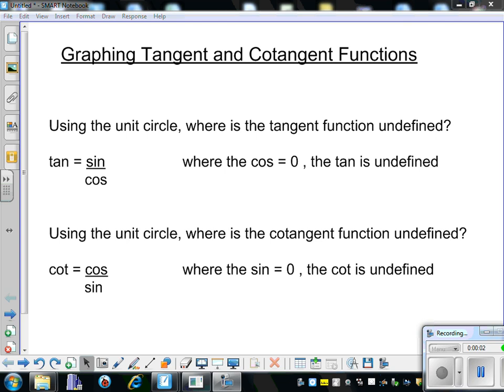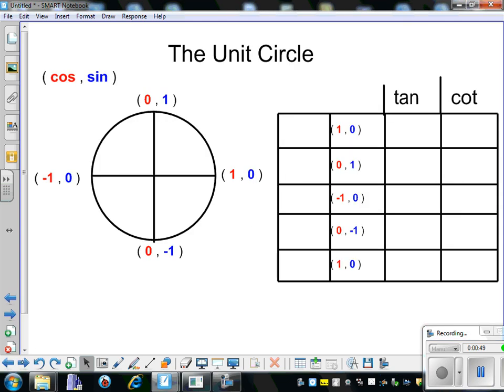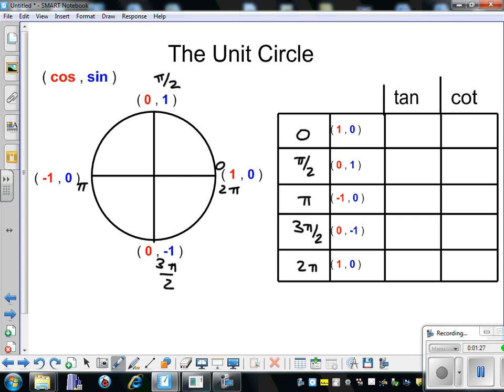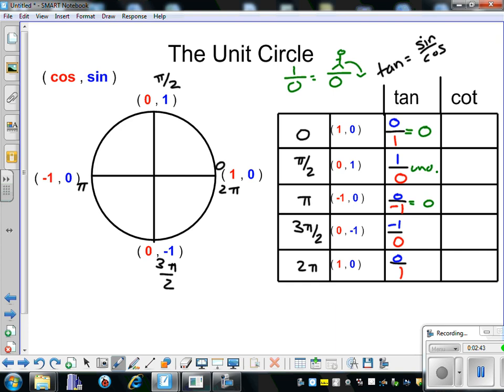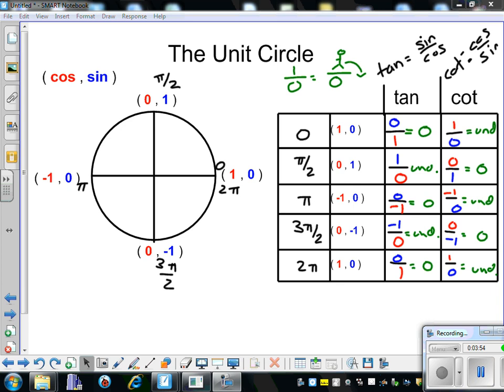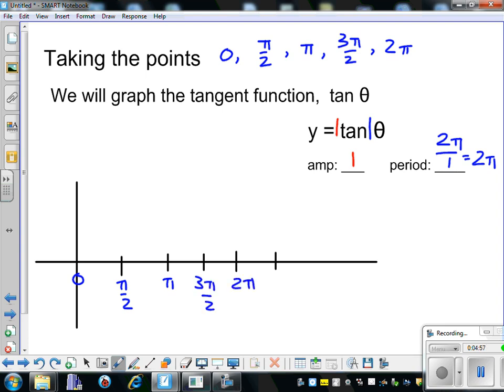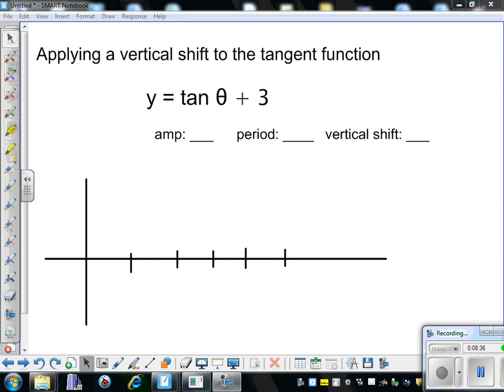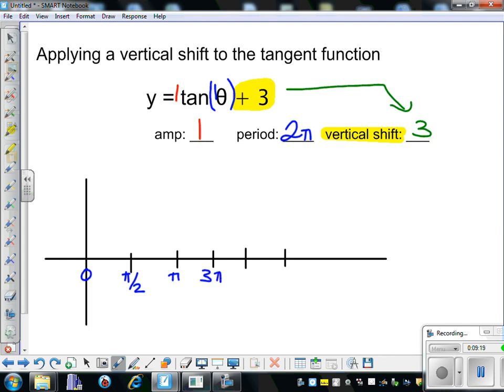Graphing Tan and Cot with vertical shifts